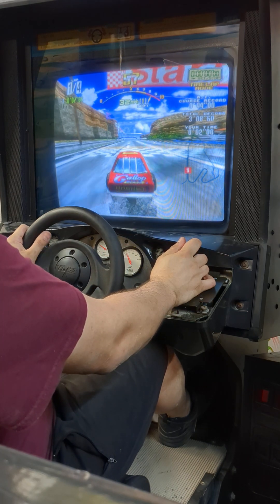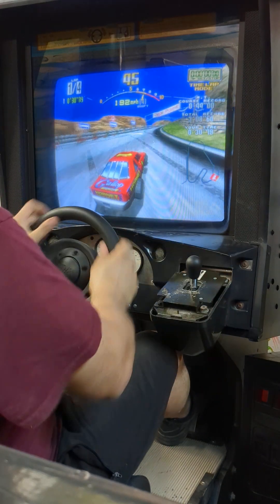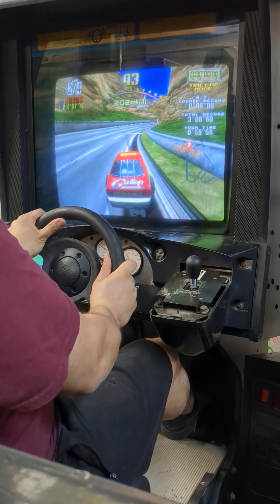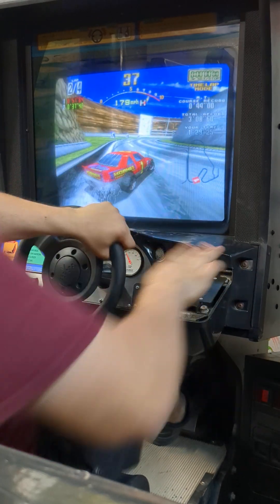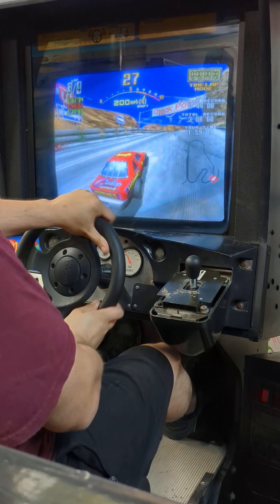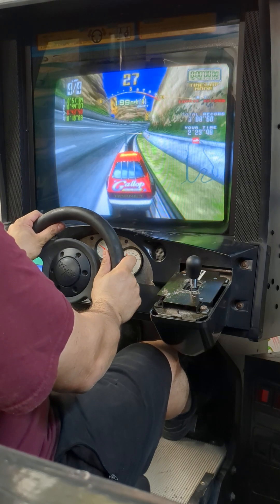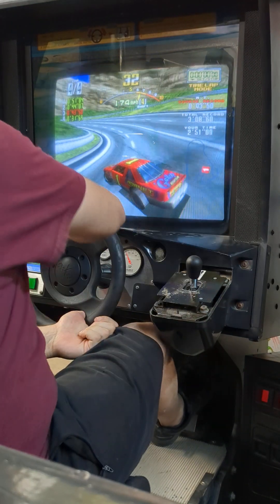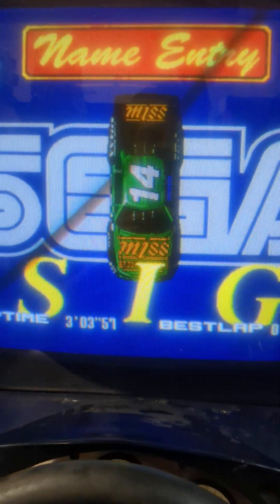Sigma gets to play Daytona on a working cab again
Gotta get back to doing 42's on Advanced, but this is my first time making footage of me playing and testing on new cabs Freeplay got. I'll post a better time soon.